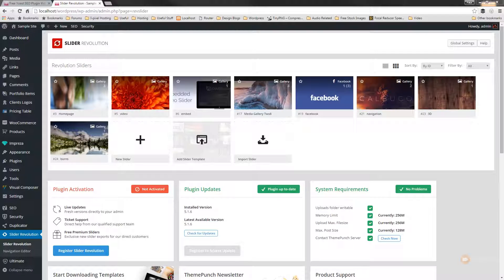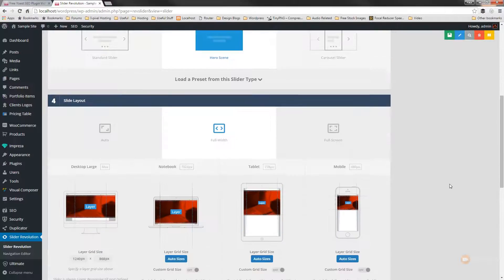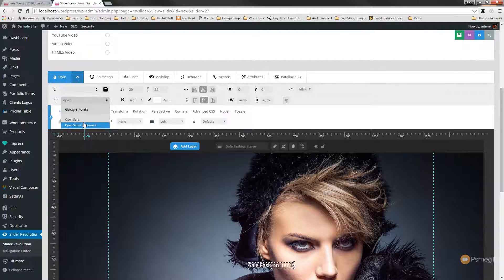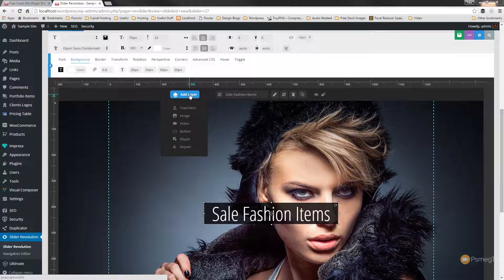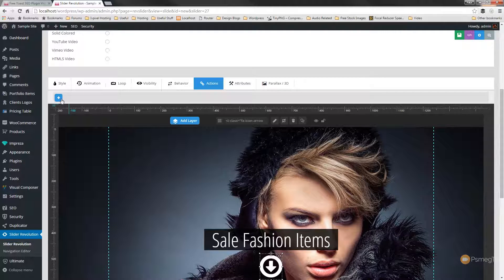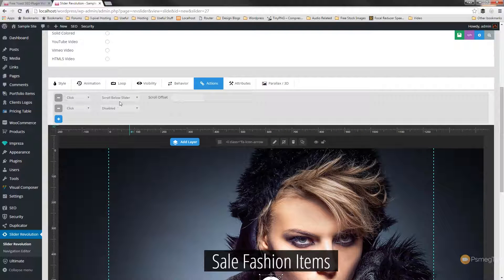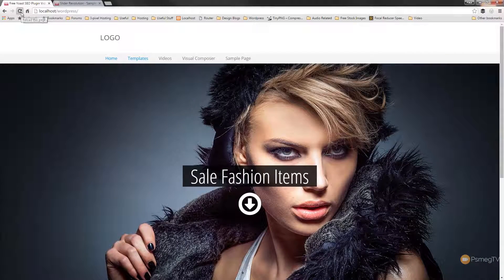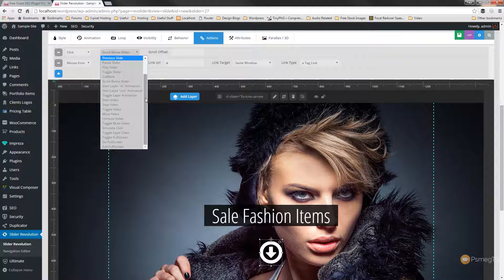How To Add Interactivity to Slider Revolution 5 for Wordpress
Slider Revolution 5 for Wordpress has some amazing features for creating eye catching animated sliders for your website, but one of the less talked about features is the ability to add interactivity to almost any element of your slide.

In this tutorial, we look at how to add simple 'stacked' actions to do more than one thing and create simple yet powerful actions on your slides.

With Actions you can jump to specific slides, go full screen, control videos and much more.

Follow this straightforward tutorial and you'll be creating interactive sliders in no time.